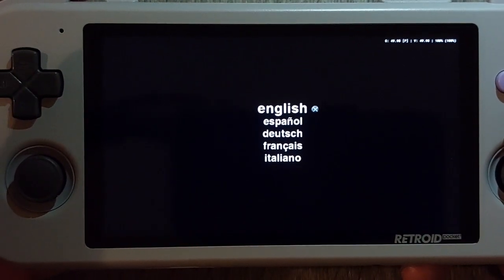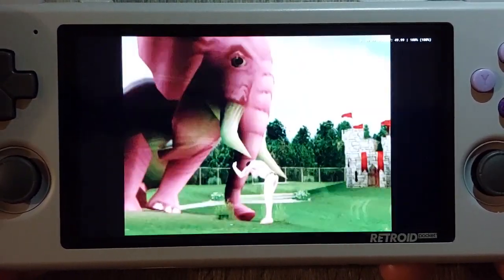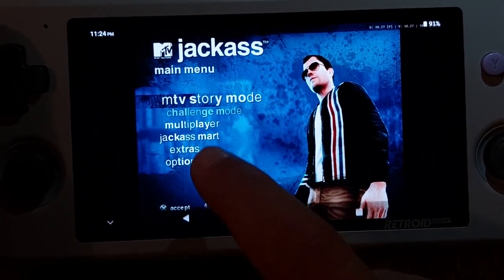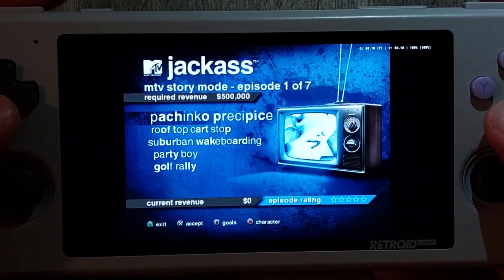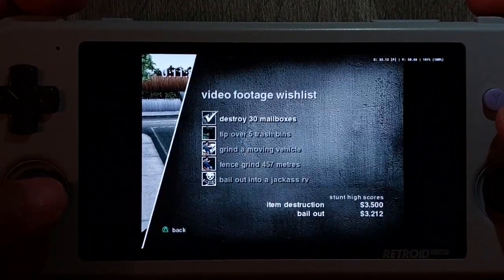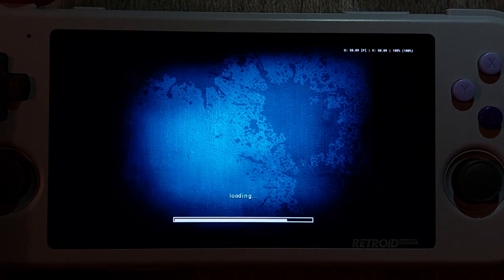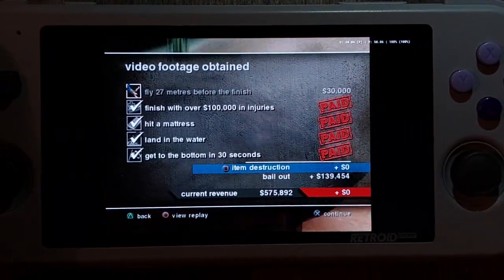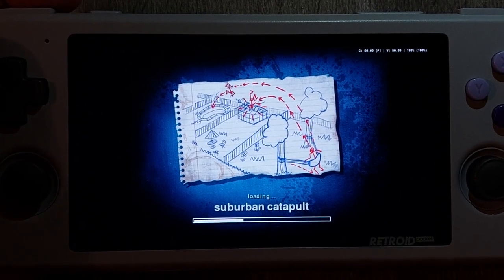Retroid Pocket 3 Plus Performance Test - Jackass: The Game (PS2)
Let's take a look at how well Jackass: The Game (PS2) runs on the Retroid Pocket 3+ / Retroid Pocket 3 Plus! I played this game via AetherSX2 and used the PAL version for better performance!

Chapters
0:00 - Video Start / My AetherSX2 Starting Settings
3:22 - Episode 1 Stunts
29:41 - Episode 2 Stunts
39:23 - Conclusions

Here are all my Retroid Pocket 3 Plus playtest videos for PS2 games:

for the art.

for more video game articles and discussions!